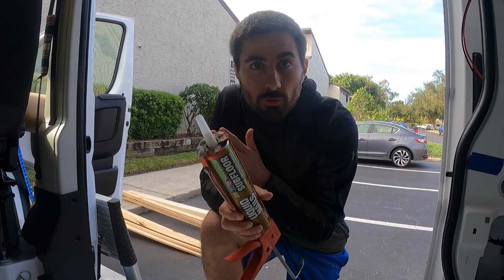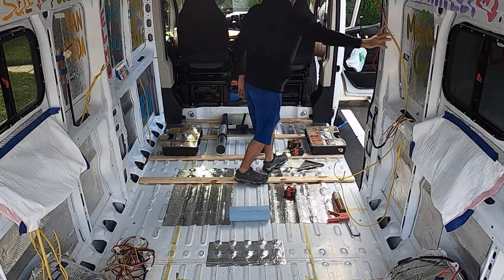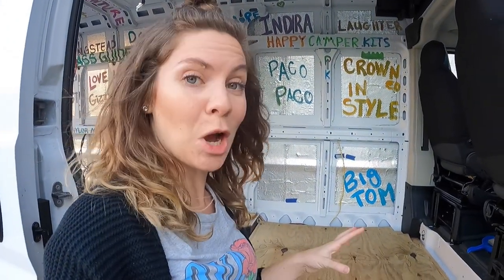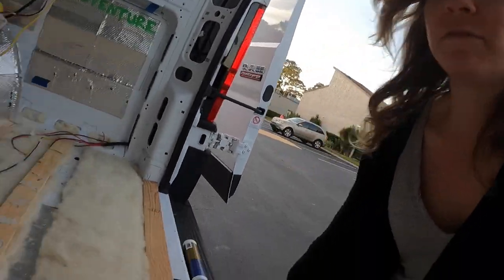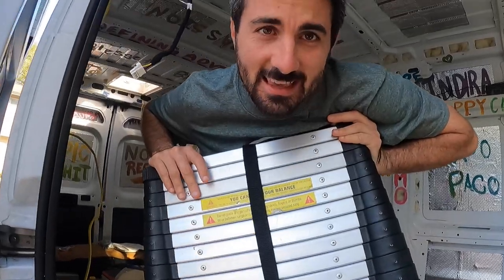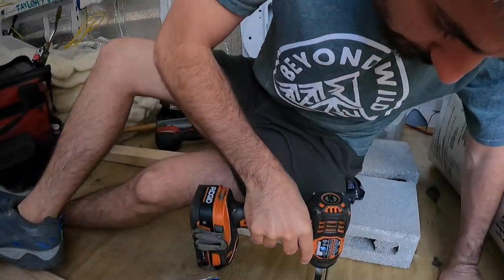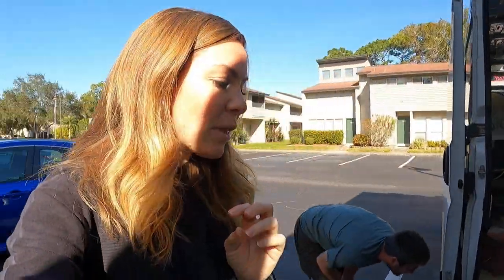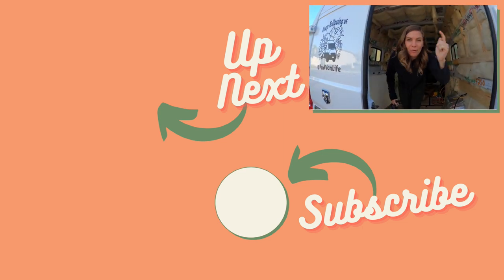Build a Subfloor You Can Be Proud Of | No Holes In the Van!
Want to build a completely floating subfloor for your van build? This is the easy way to do it! You will be proud that you've got no holes in the van subfloor. The benefit of not drilling into the actual body of your van for the subfloor is that you're not creating the opportunity for rust to accumulate under your van. You want to make as few holes in the van as humanly possible so avoiding them completely for your subfloor is a very smart choice!

//WIN FREE MONEY
Enter Our Van Build Giveaway for a chance to win up to $1,000

//SUPPORT FNA VAN LIFE
Read our Book

• Liquid Nails Subfloor
• Jig Saw
• Wood Waterproofing
• Caulk Gun
• Extreme Liquid Nail

//STUFF WE AWAYS LOVE
• DSLR + Mic
• Mic Upgrade
• Go Pro Hero 9
• Our Fridge
• Water Fill Hack

We are pumped for you to step into the life of your dreams, break free from the norm, and create a positive life full of freedom. We post 2 new videos a week to share the endless possibilities van life has to offer.

XO Frankie and Alex *and Paco!

PS: 10% of all our earnings are donated to tree planting charities!